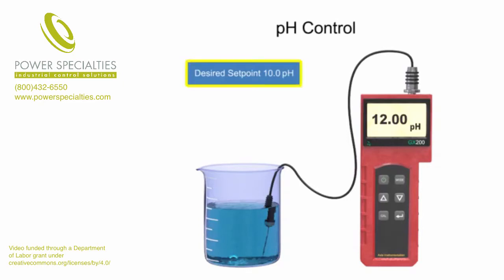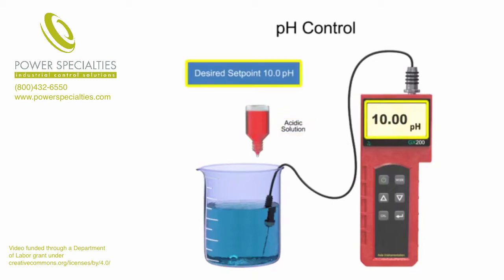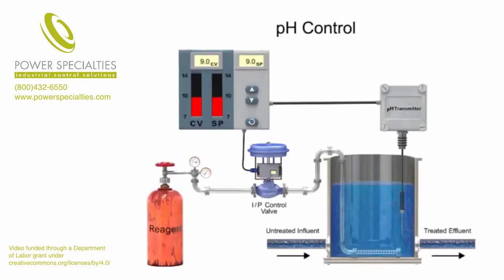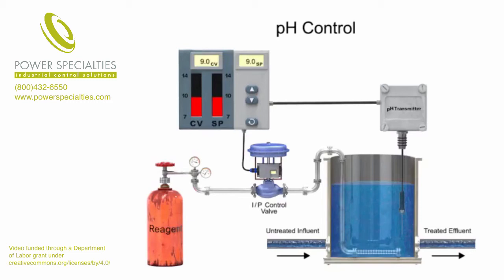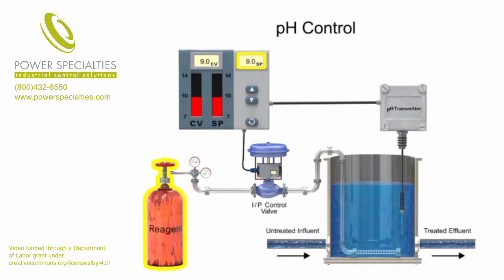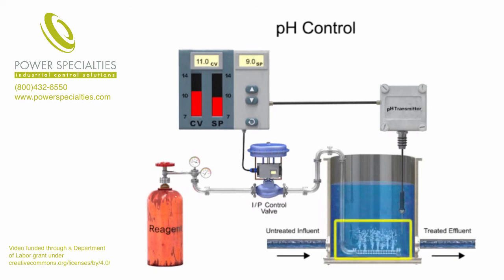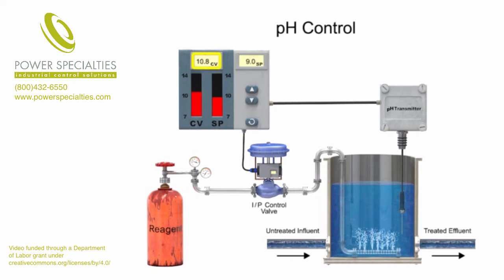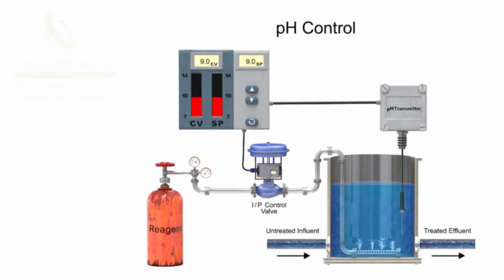Basics of pH Control in Industrial, Municipal, and Commercial Applications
Analytical measurement and control a pH within a system is necessary for many processes common applications include food processing, wastewater treatment, pulp & paper production, HVAC, power generation, and chemical industries.

To maintain the desired pH level in a solution a sensor is used to measure the pH value. If the pH is not at the desired set point, a reagent is applied to the solution. When a high alkaline level is detected in the solution, an acid is added to decrease the pH level. When a low alkaline level is detected in the solution a base is added to increase the pH level. In both cases the corrective ingredients are called reagents.

Accurately applying the correct amount of reagent to an acid or base solution can be challenging due to the logarithmic characteristics a pH reaction in a solution. Implementing a closed-loop control system maintains the pH level within a certain range and minimizes the degree to which the solution becomes acidic or alkaline.

An example of an automatic pH level control system is a water treatment process where lime softened water is maintained at a pH of 9 using carbon dioxide as a reagent. As the untreated water (or influent) enters the tank, the pH is continuously monitored by the pH sensor. The sensor is the feedback device to the controller where the setpoint is compared to the control value. If the values are not equal, the controller sends a signal to the control valve that applies carbon dioxide to the tank. The reagent is applied to the tank at varying rates to precisely control the pH level. With the pH level at 11 detected by the sensor, the controller commands the control valve to open and introduce more carbon dioxide. As the increased carbon dioxide mixes with the influent, the pH is lowered in a controlled manner. Reaching the setpoint, the carbon dioxide flow is minimized and the process is continually monitored for variation. The effluent is the treated water that is discharged out of the tank. The process continues to provide the lime softened water at the desired pH level.